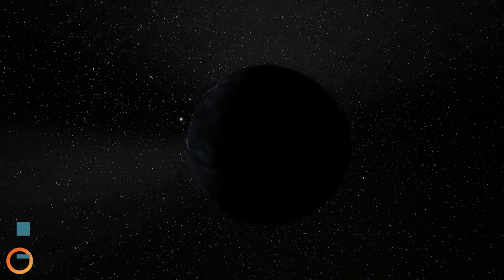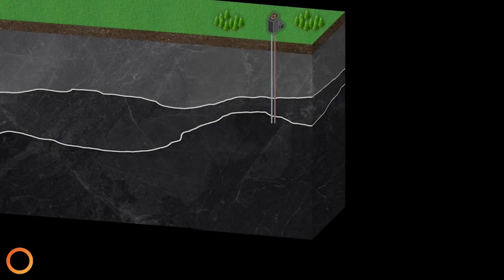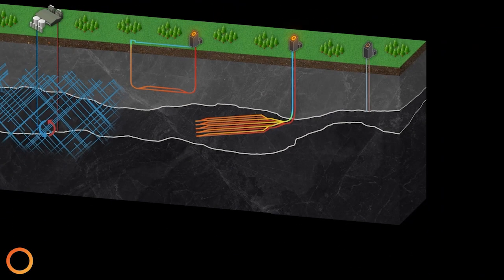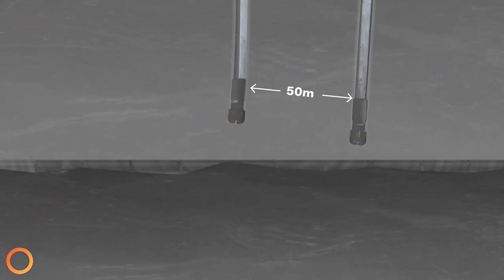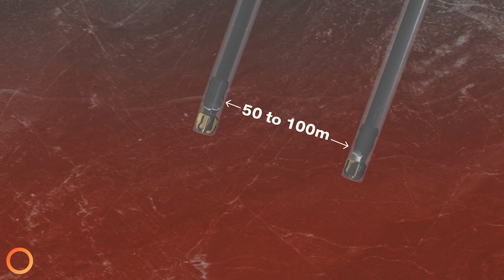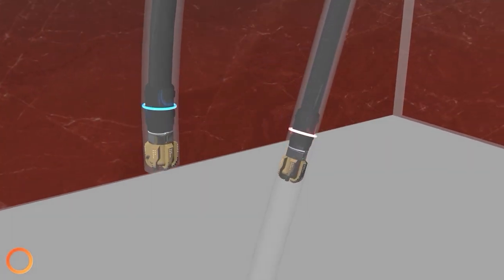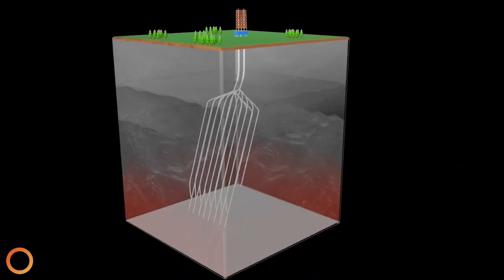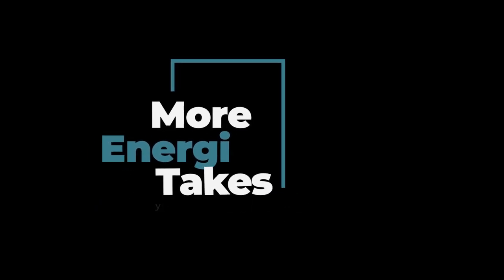Eavor's unique geothermal technology can be built anywhere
Interview with Paul Cairns, Chief Business Development Officer of Eavor Technologies, about Eavor's technology, much of which came from the Alberta oil patch in one form or fashion.